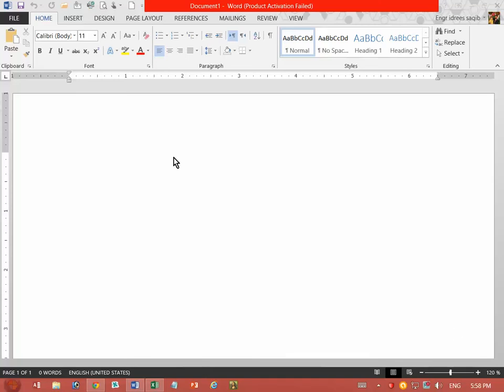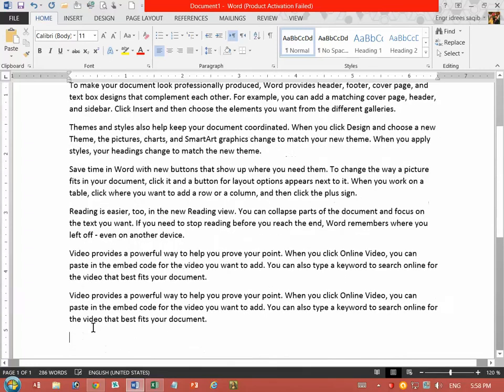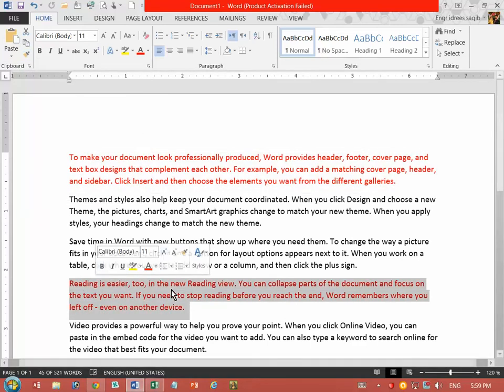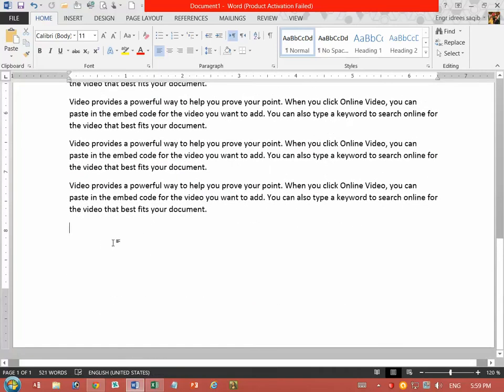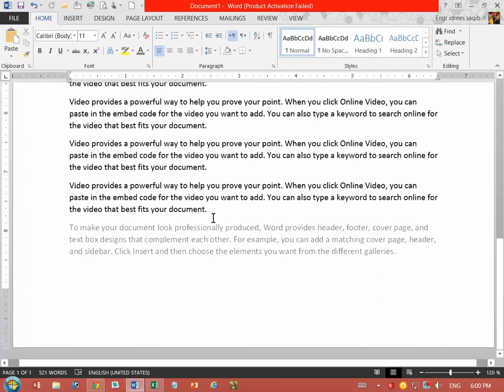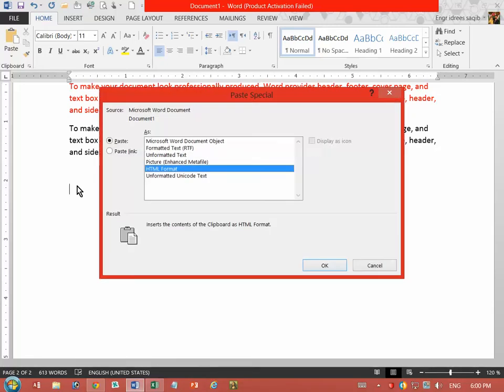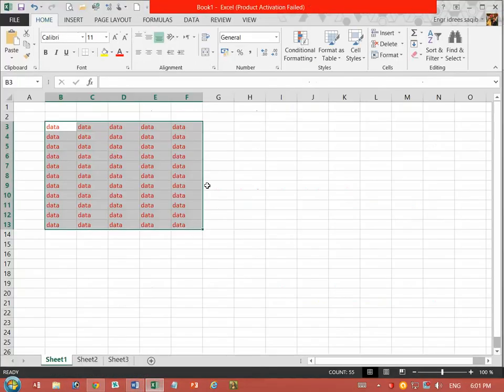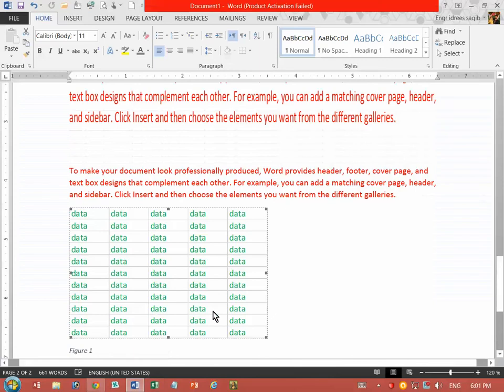Microsoft Word 2013 Lecture 5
Microsoft Office Introduction by idrees saqib